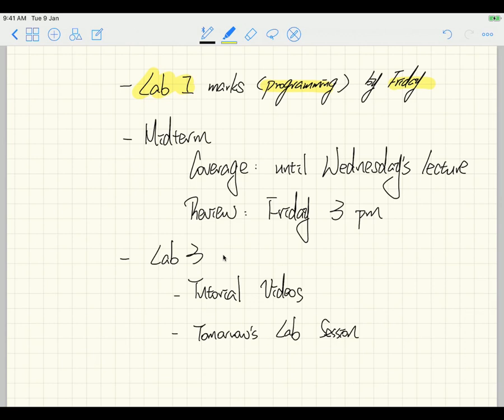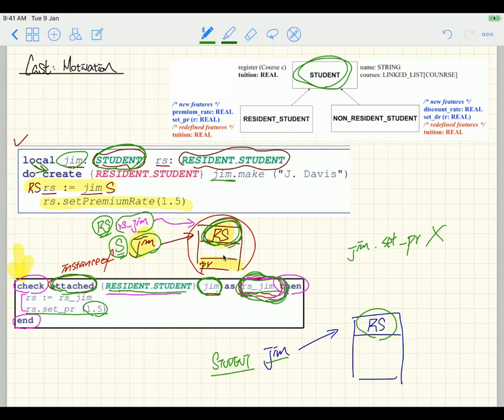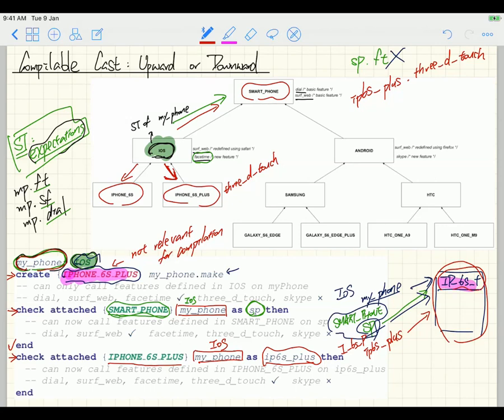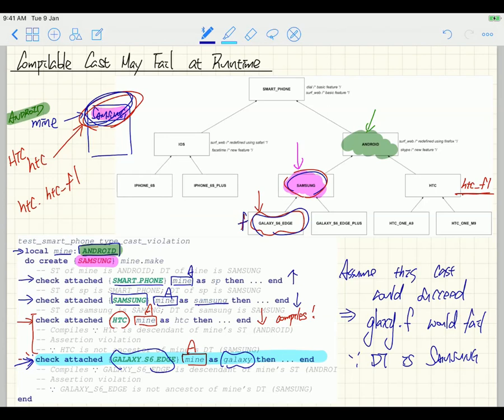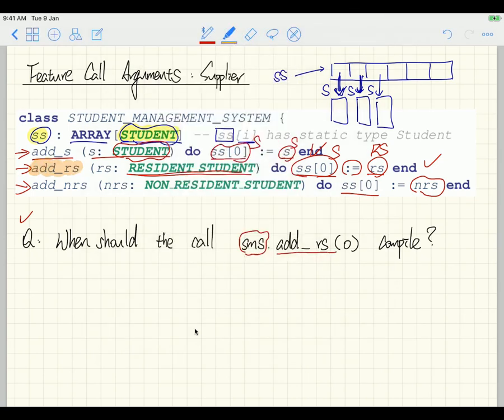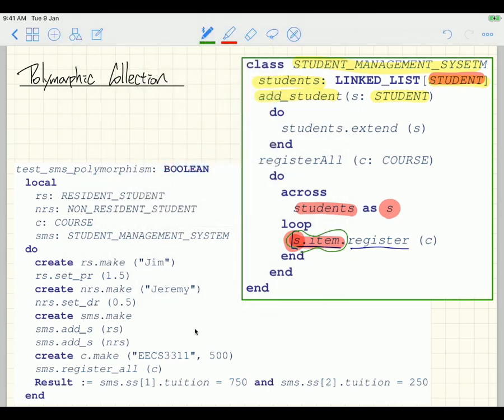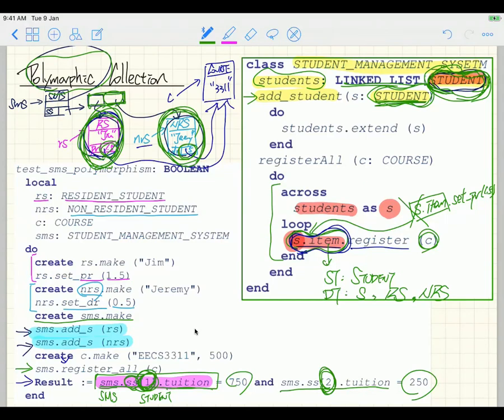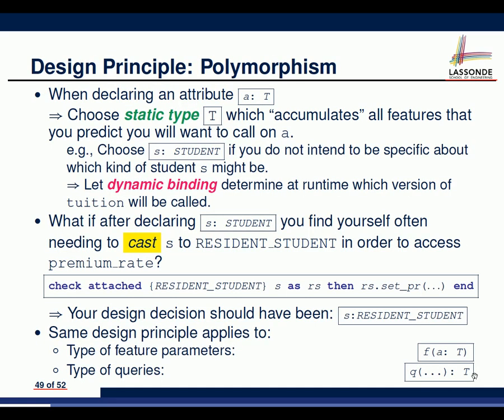EECS3311 2018 10 16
- Type Casting (Compilable vs. Runtime-Assertion-Free)
- Polymorphic Collection
- Feature Parameter Types
- Feature Return Types